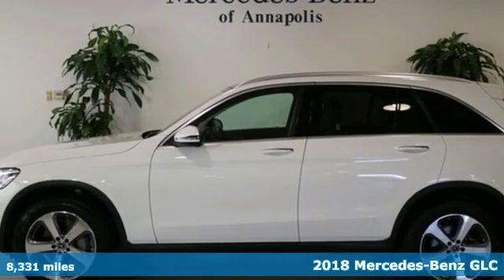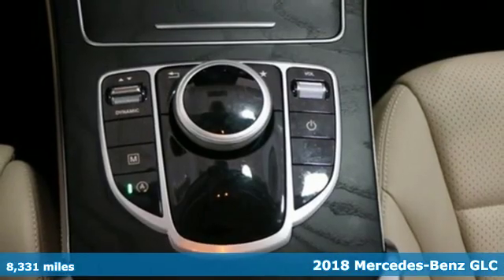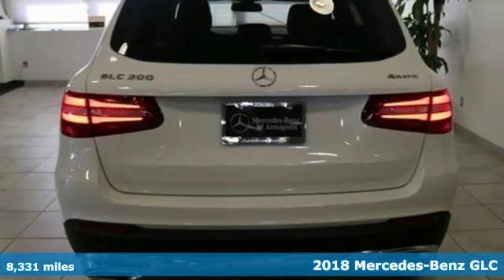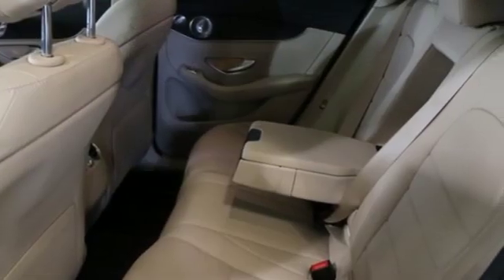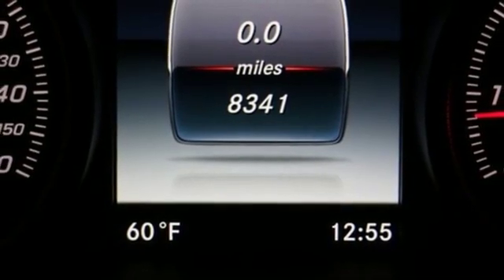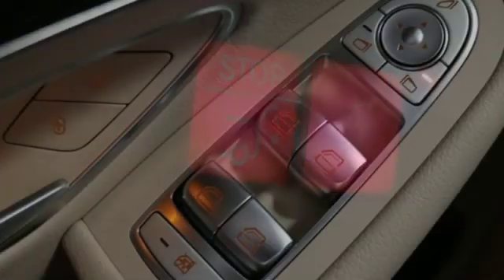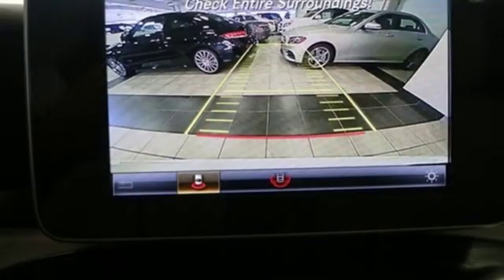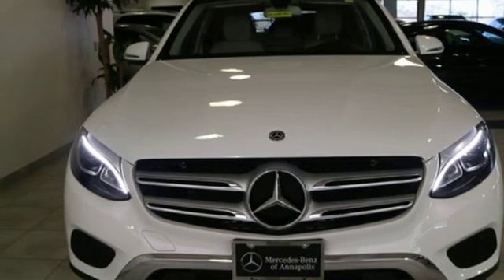Used 2018 Mercedes-Benz GLC Annapolis MD Baltimore, MD QS088390 - SOLD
Year: 2018
Make: Mercedes-Benz
Model: GLC
Trim: GLC 300
Engine: 2.0L Turbocharged
Transmission: 9-Speed Automatic
Color: White
Interior: Silk Beige/Black
Mileage: 8331
Stock #: QS088390
VIN: WDC0G4KB4JV088390
115V AC Power Outlet, Android Auto, Apple CarPlay, Blind Spot Assist, Burmester Surround Sound System, Heated Front Seats, Heated Steering Wheel, KEYLESS GOA®, LED Headlamps, Panorama Roof, Premium Package, SiriusXM Satellite Radio, Smartphone Integration, Smartphone Integration Package. Polar White 2018 Mercedes-Benz GLC GLC 300 4MATICA® 9-Speed Automatic 2.0L Turbocharged 4MATICA® 4D Sport Utility CARFAX One-Owner. Clean CARFAX. 21/28 City/Highway MPGbrRecent Arrival!br21/28 City/Highway MPG *Your additional costs are sales tax, tag and title fees for the state in which the vehicle will be registered, any dealer-installed options (if applicable) and a $299 dealer processing fee (not required by law). Prices are subject to change, and prior sales are excluded from these offers. While every reasonable effort is made to ensure the accuracy of this information, we are not responsible for any errors or omissions contained on these pages. Please verify any information in question with the dealer.

Address:
324 Sixth St